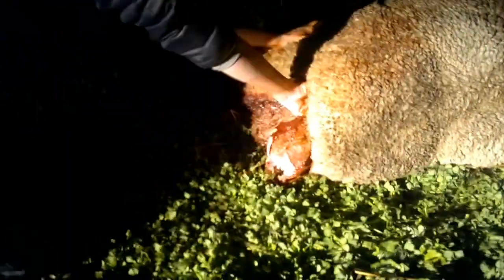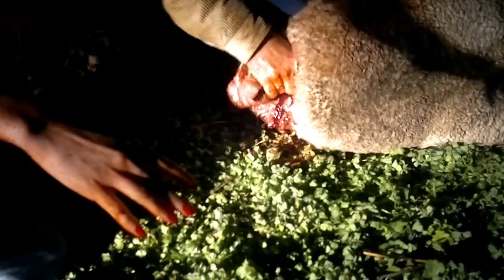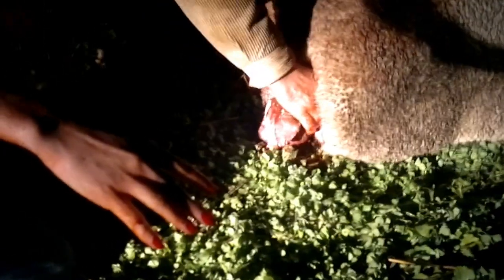Sarah Lamb Pulling Part 2